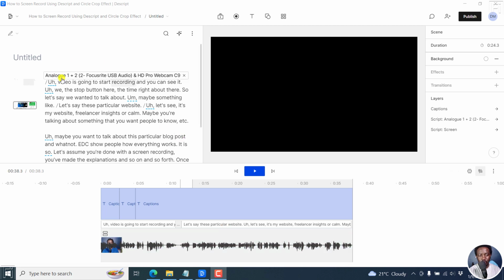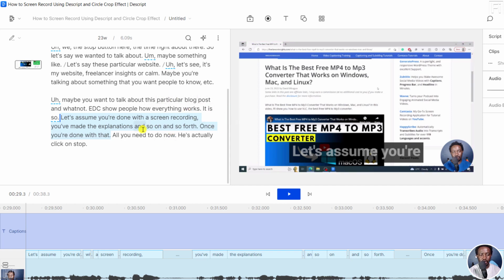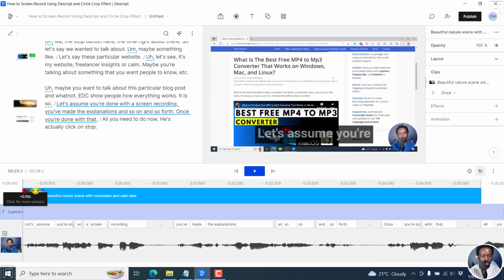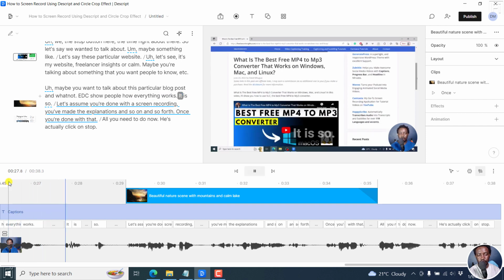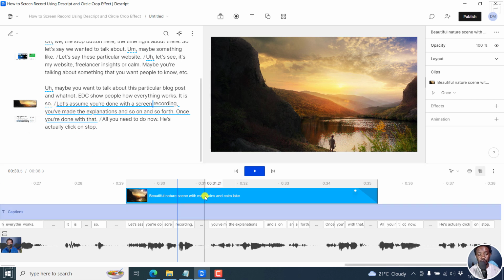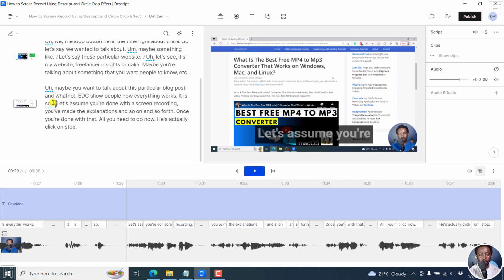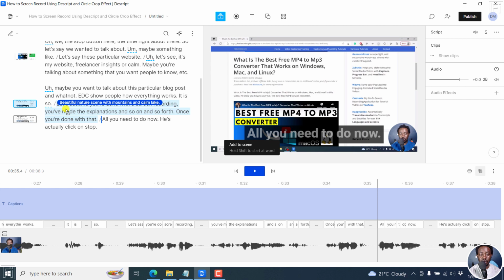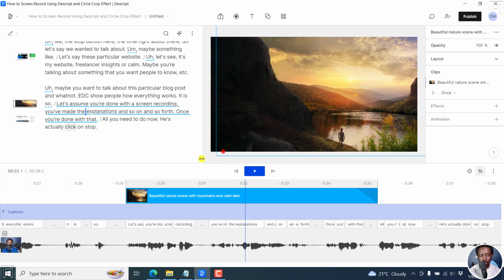How to Add a Video or Image to a Specific Portion of your Project in Descript Storyboard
In this video, I'll show you How to Add a Video or Image to a Specific Portion of your Project in Descript Storyboard. Try Descript Storyboard for Free Now